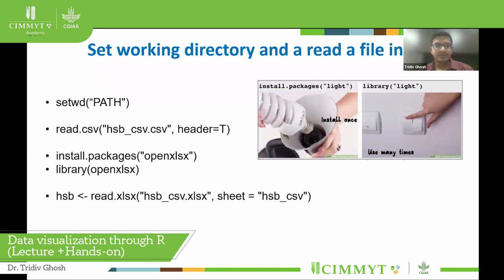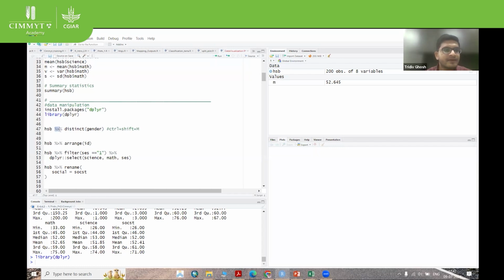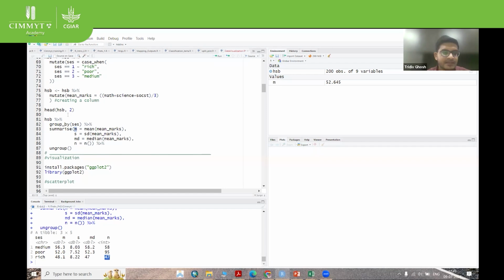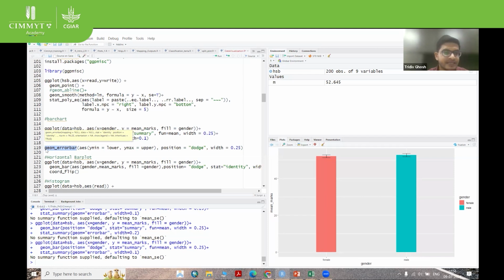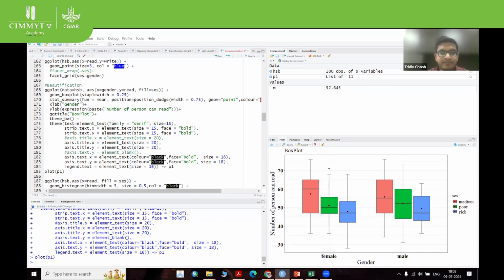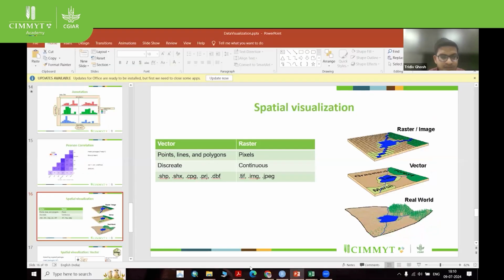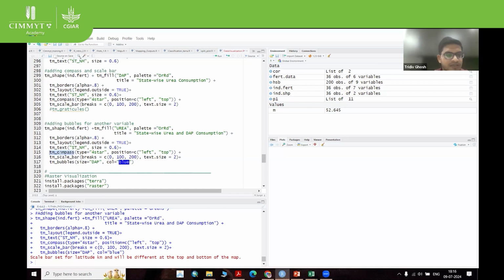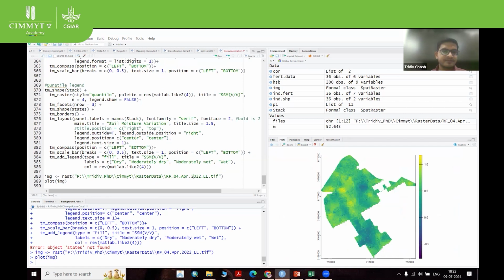Data visualization through R Lecture + Hands on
Learn the fundamentals of data visualization in R with this comprehensive lecture and hands-on tutorial. We'll cover everything from setting up your R environment to creating stunning visualizations using ggplot2.

00:00 Introduction and Setting up the R Environment
03:51 Importing and Examining Data
07:29 Data Manipulation with dplyr
15:30 Data Visualization with ggplot2
26:41 Advanced ggplot2 Features
34:09 Statistical Analysis and Visualization
35:05 Spatial Data Visualization